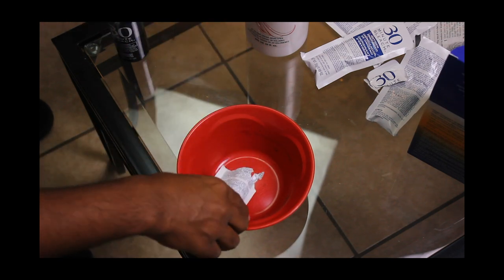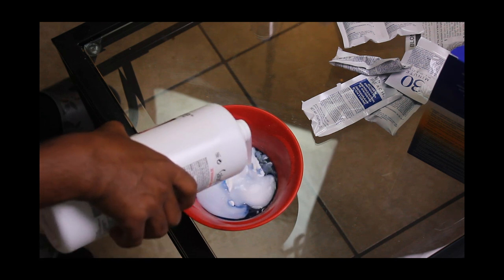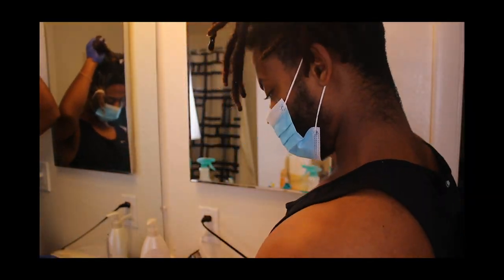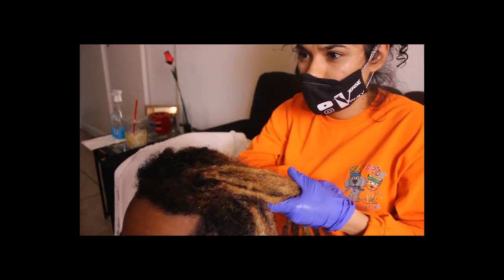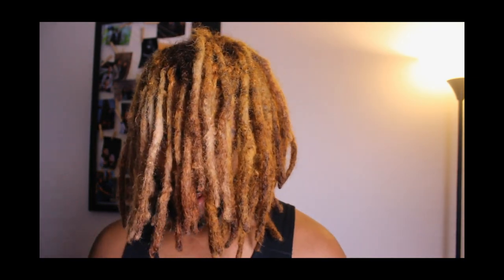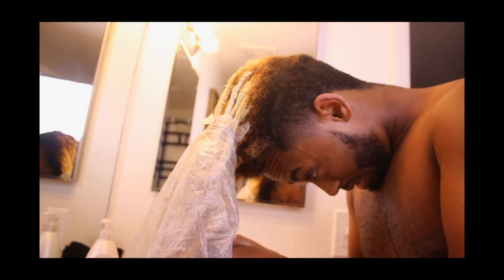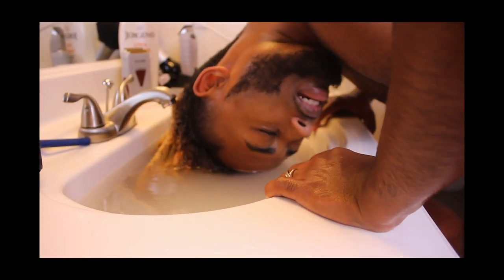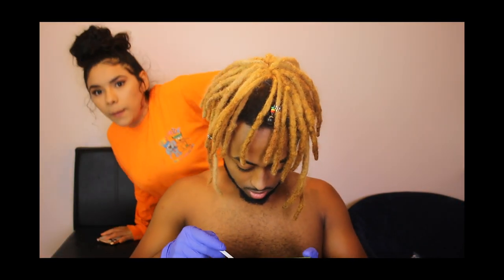PLATINUM BLONDE YOUR DREADLOCKS IN 4 MIN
🔵HOW TO BLEACH YOUR DREADS

ALL ITEMS USED FOR THIS VIDEO
Quick Blue Bleaching powder

PURPLE SHAMPOO

HAIR DYE REMOVER

this link includes:
Dreadlock update
Dreadlock transformation